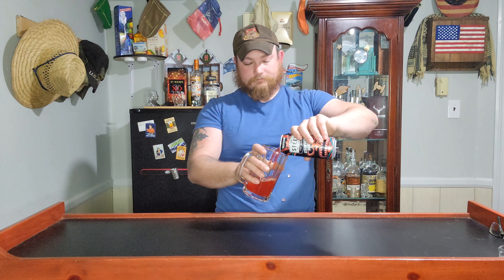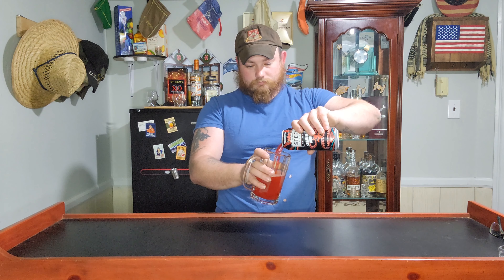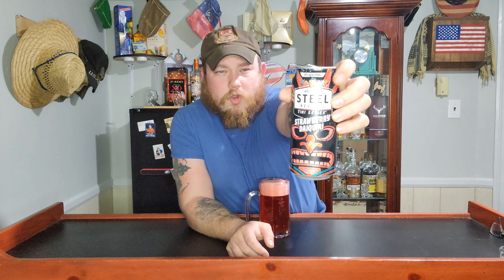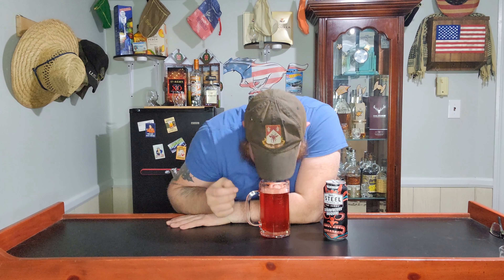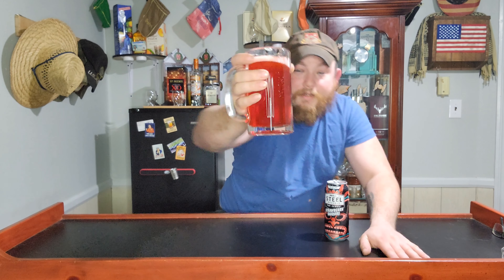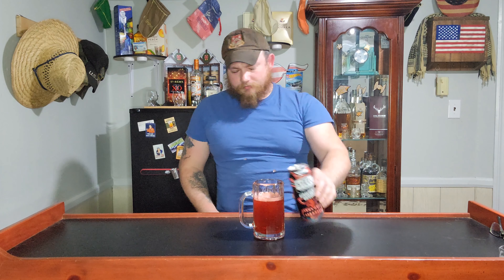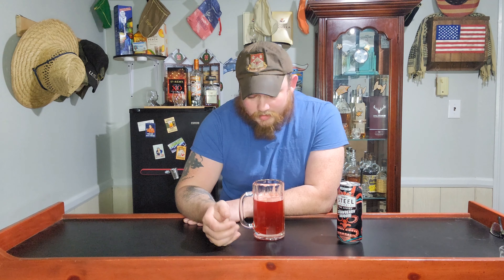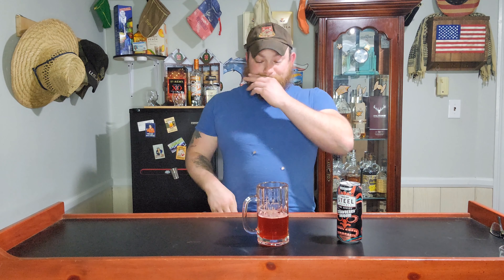Steel Reserve Tiki Series Strawberry Daiquiri Review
You Gotta Try These!!!